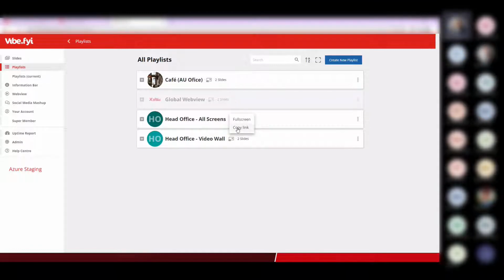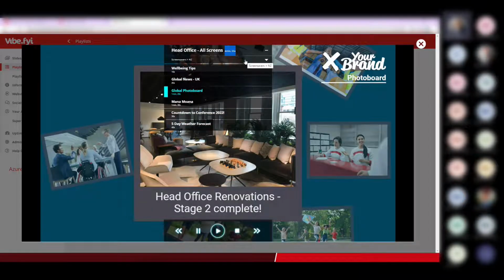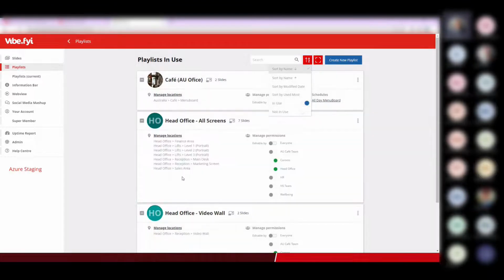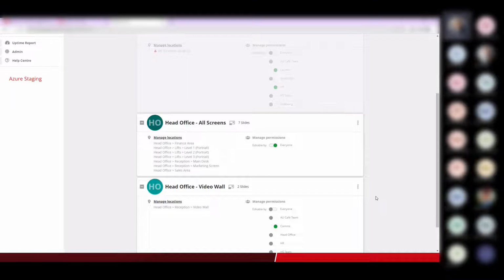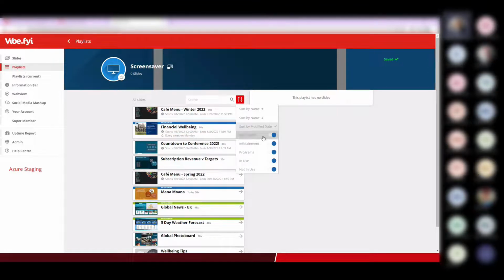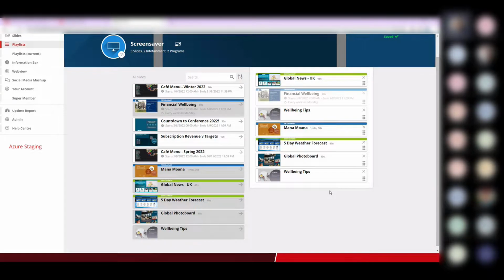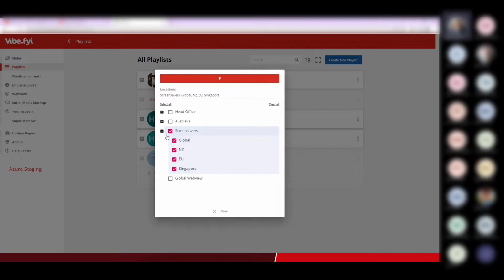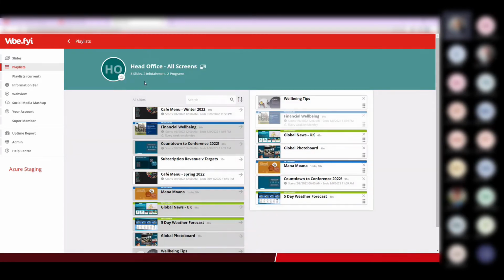Playlist Manager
Get better visibility over your slides, playlists and more. Take a tour of the new and improved Vibe.fyi Playlist Manager.

Vibe.fyi: Workplace digital signage solution to reach a deskless workforce

Vibe.fyi is a cloud-based digital workplace internal communication solution, that makes a difference in the way you engage deskless teams, influence positive workplace culture, and motivate a workforce.

Captivate your workforce with dynamic and memorable content – without the help of a graphic designer. Our extensive template selection and integrated ecosystem make it hassle-free.

Discover how Vibe.fyi can help you improve cut through and engagement with your non-wired workers.